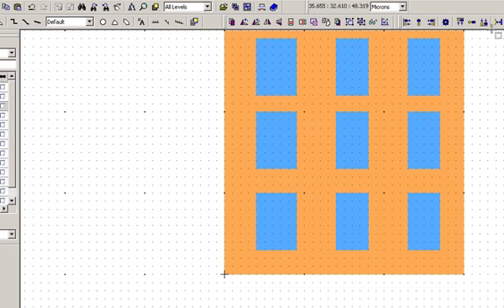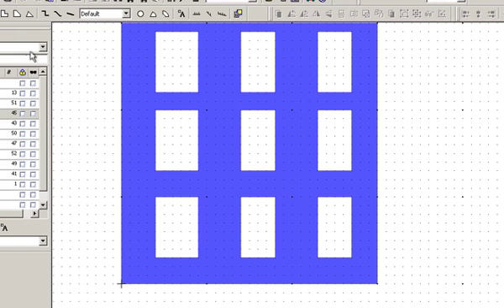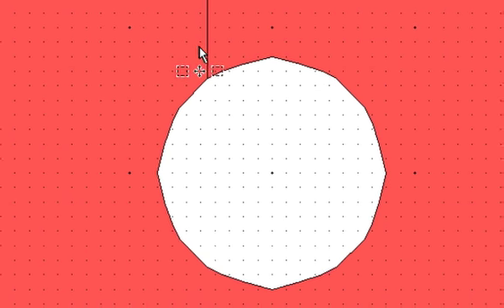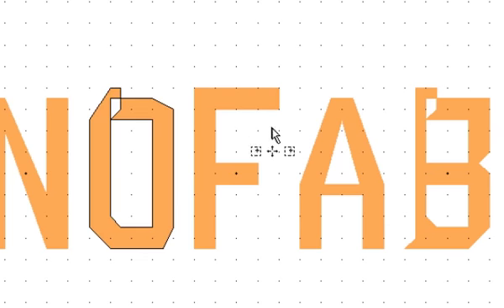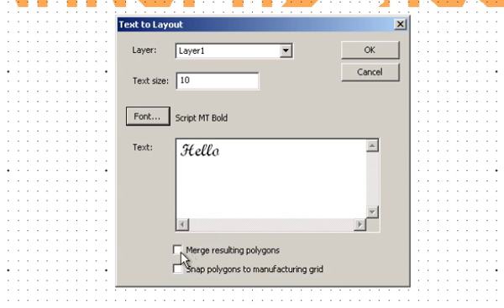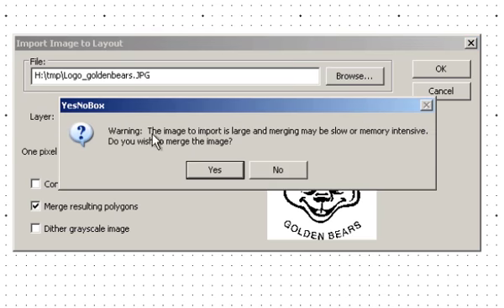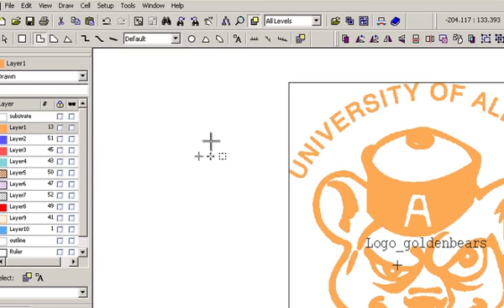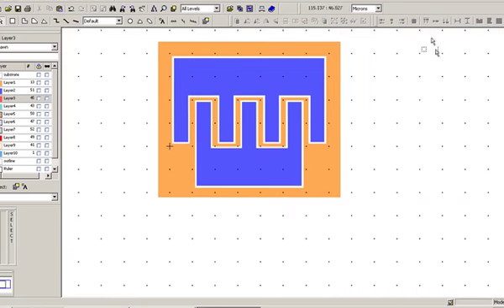L-Edit - Tips & Tricks I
L-Edit tutorial video that goes over some tips and tricks for designing masks